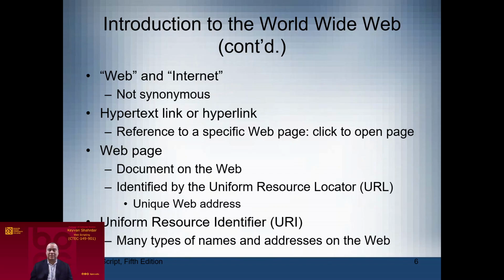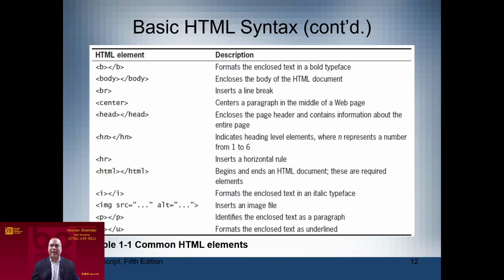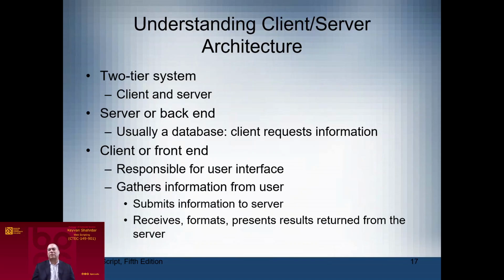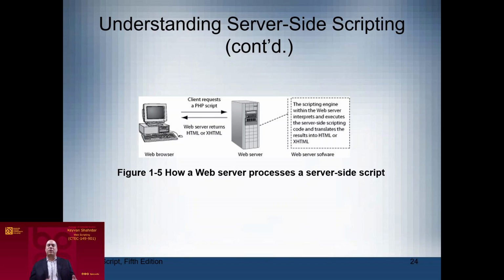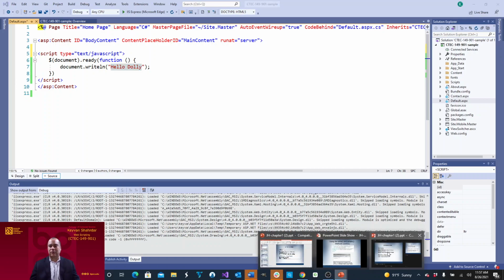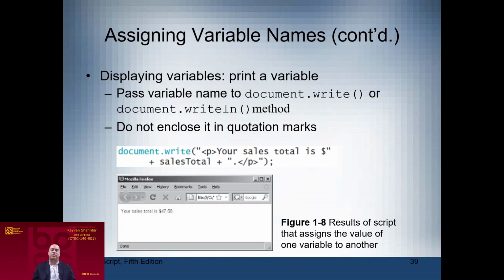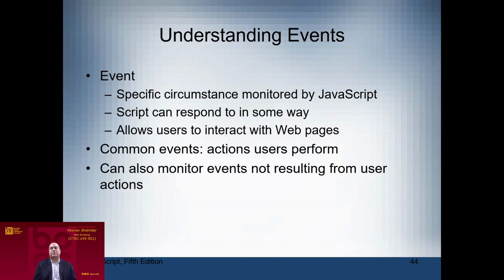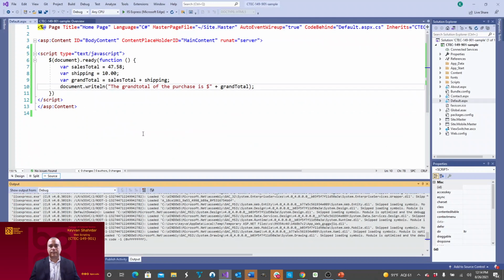BPCC - CTEC-140 Web Scripting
Adjunct Professor of Computer Science, BPCC - Keyvan Shahrdar